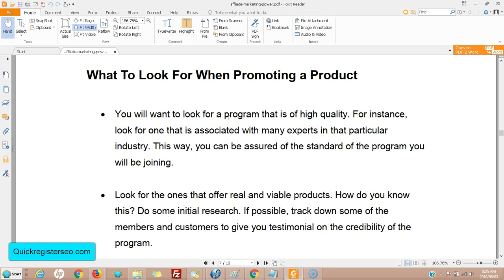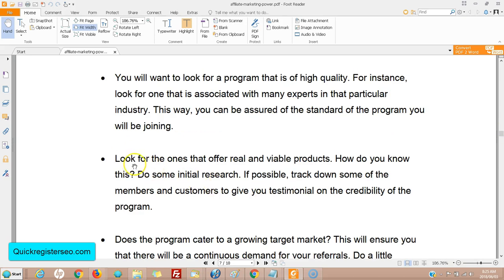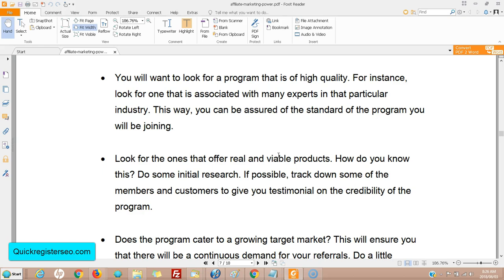How To Find The Best Affiliate Program for You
You can download Bruce Taylor's Affiliate Marketing Power at the link above. It is free. You just have to join his newsletter which is also free and very worthwhile. You can unsubscribe at any time.